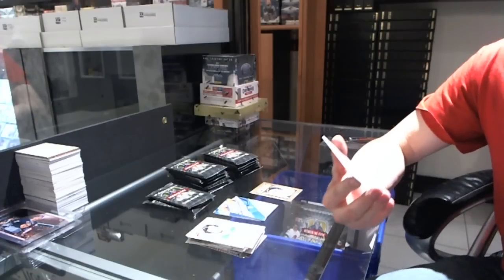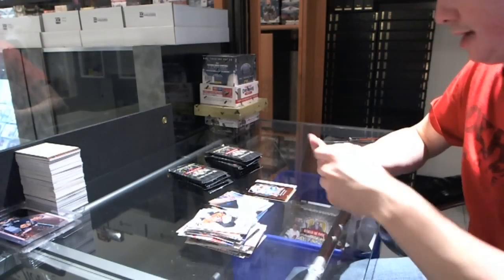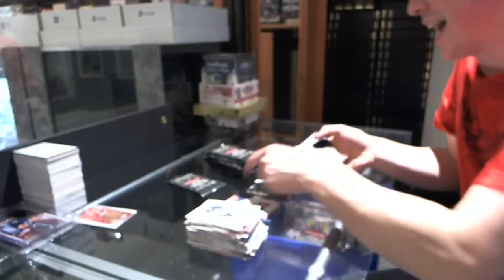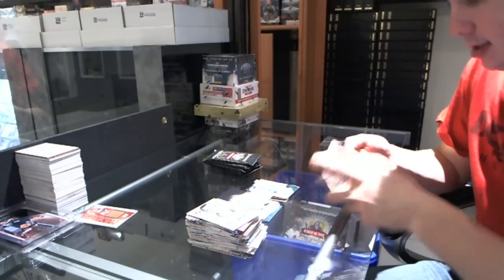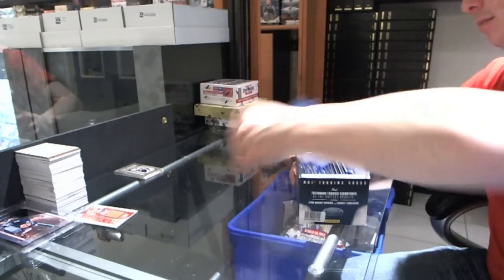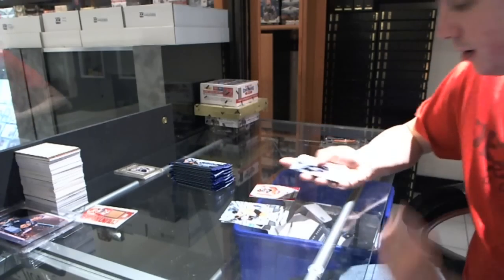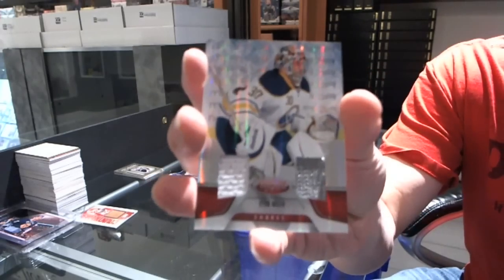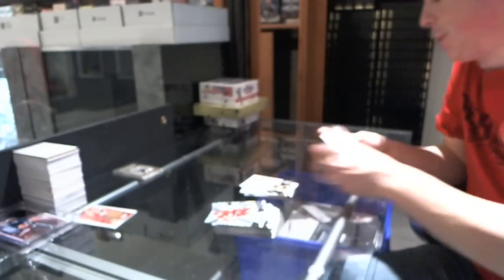11-12 ITG Between The Pipes & 11-12 Panini Certified Hockey Box Break - C&C #1449